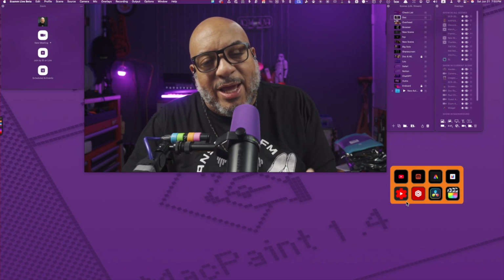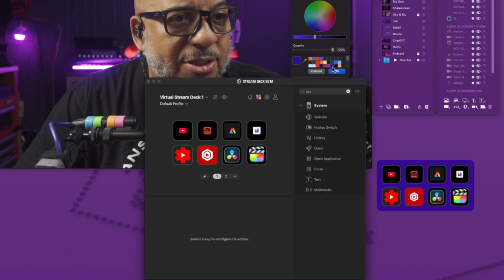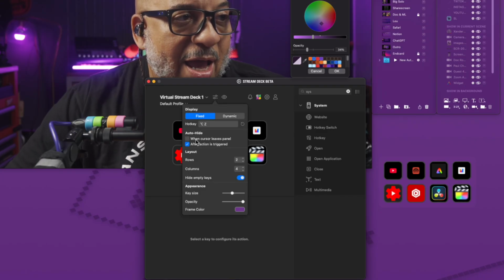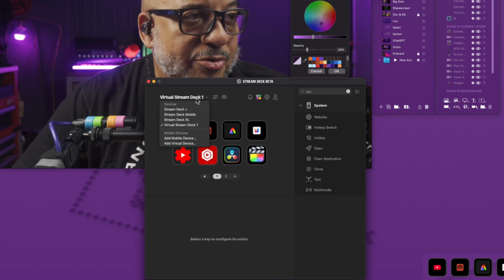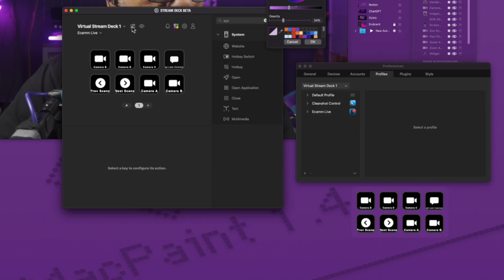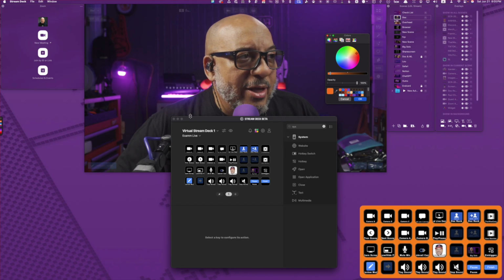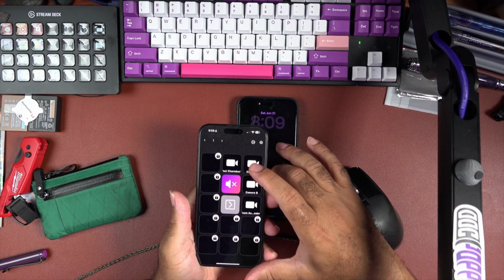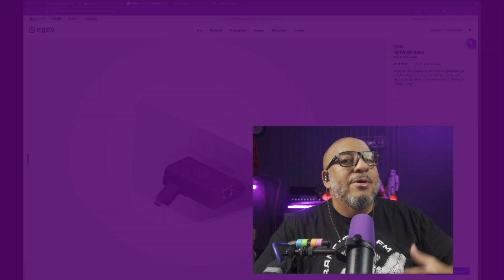This SECRET Elgato Stream Deck Feature Will Change How You Work Forever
Virtual Stream Deck Tutorial. This is currently in BETA and 100% FREE. Elgato is listening to feedback RIGHT NOW - so if you want features added, this is your chance! You only need to connect your physical Stream Deck once every 30 days. Perfect for digital nomads and anyone who wants their productivity tools everywhere.

💡 PRO TIPS FROM THE VIDEO:
Use Option+Z hotkey for instant toggle
Hide empty keys for cleaner look
Frame opacity tricks for overlay setups
GIF animations work perfectly
Works on touchscreen monitors (tested!)

🛒 GET YOUR STREAM DECK:
Amazon Store: docrock.live/shop

Questions about your setup? Drop them below - I read EVERY comment!

Community drove me to make this video - thanks for the pressure! 😂 What should I cover next?